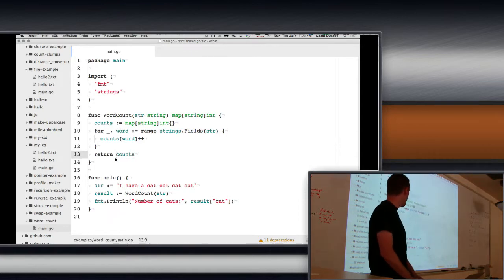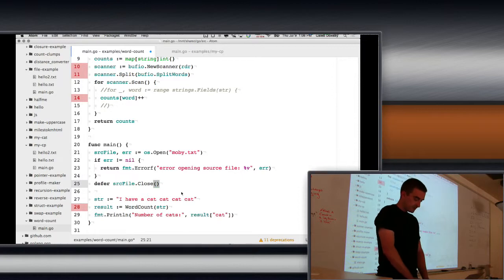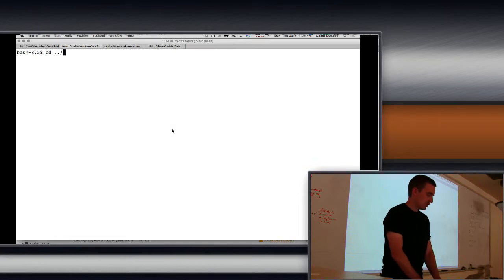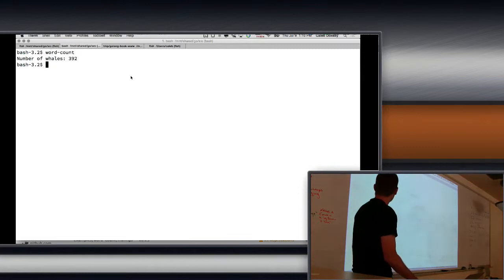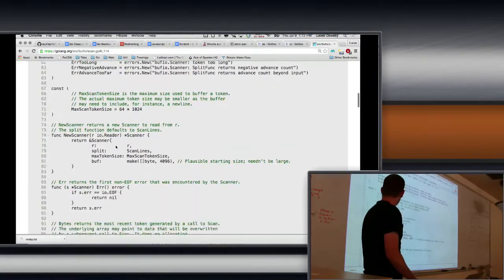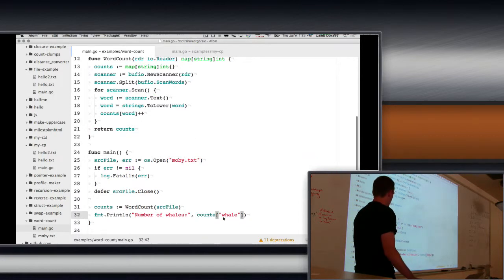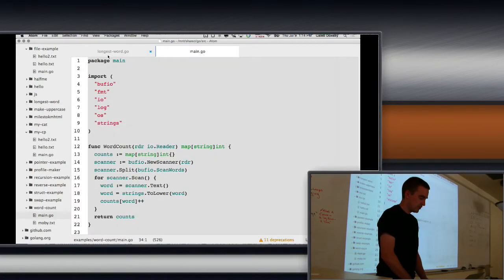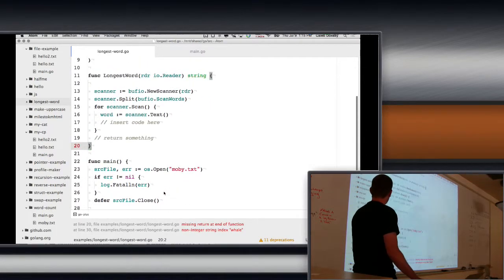Golang Bufio Scanner